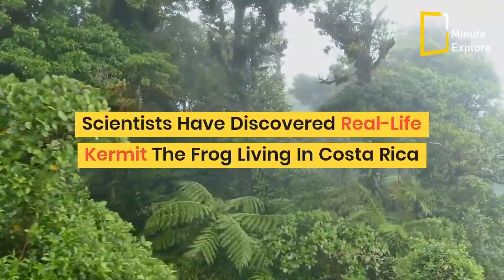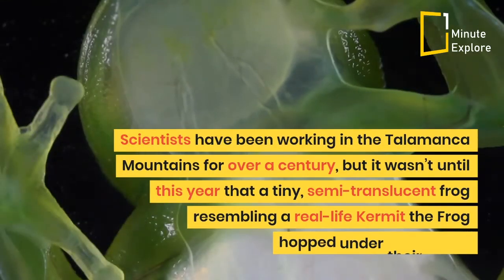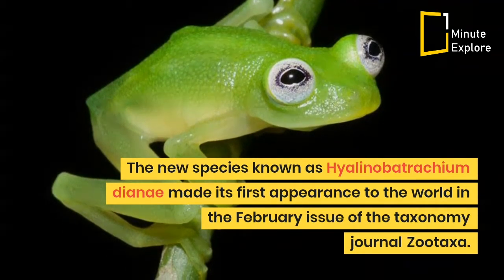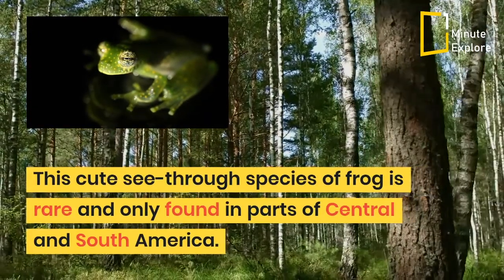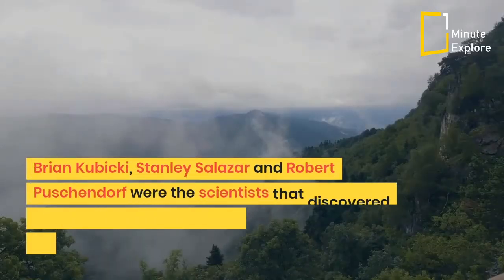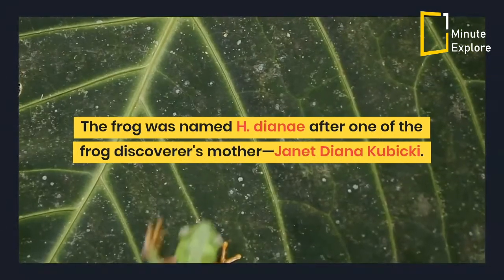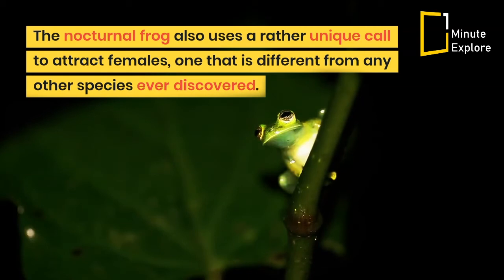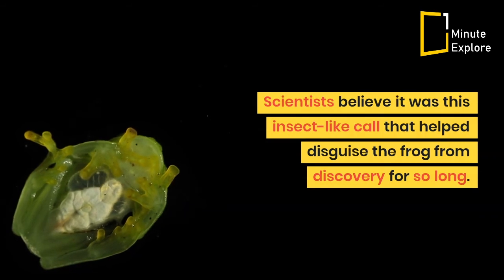Scientists Discover Real Life Kermit The Frog In Costa Rica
Looks like Kermit The Frog may have found his rainbow connection... in Costa Rica.
A new species of glass frog has been found in the Talamanca mountains of Costa Rica shares an uncanny resemblance with Jim Henson's most famous Muppet, Kermit The Frog.

The frogs are only found in certain parts of Central and South America and are known for their big white eyes and skin, which is so translucent that you can see their internal organs.

Credit:
Video Source :